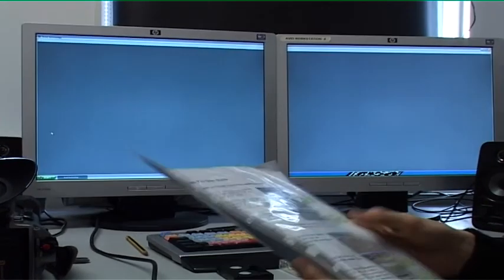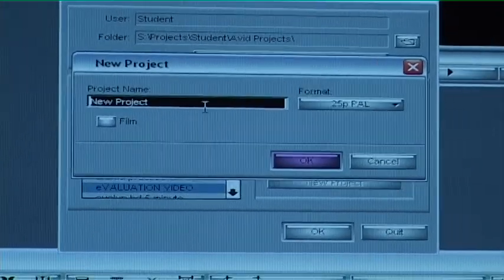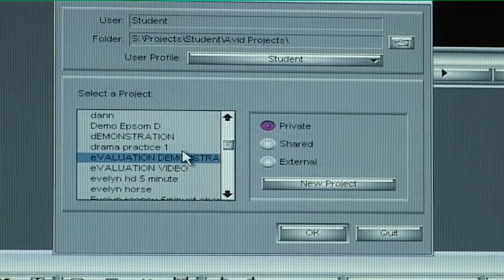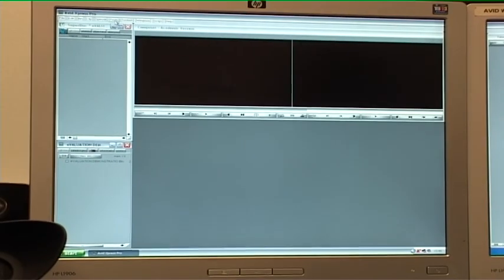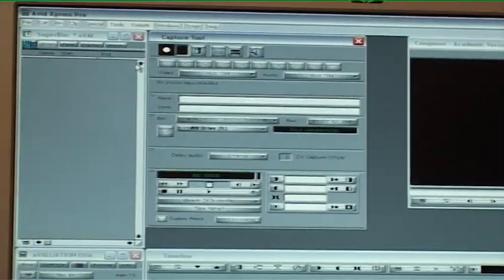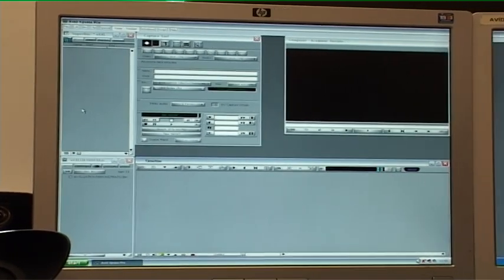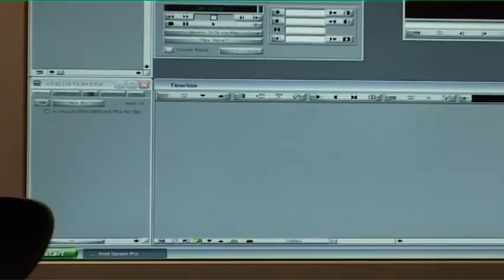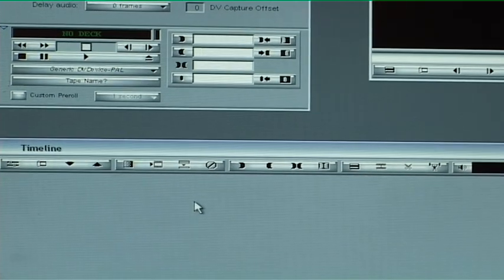Evaluation Criteria 6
As level Media evaluation criteria number 6.